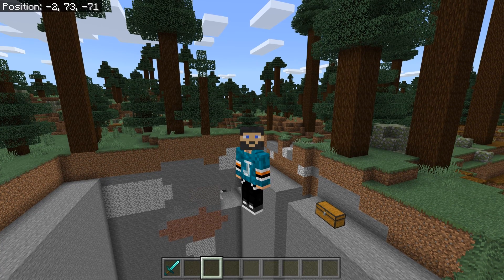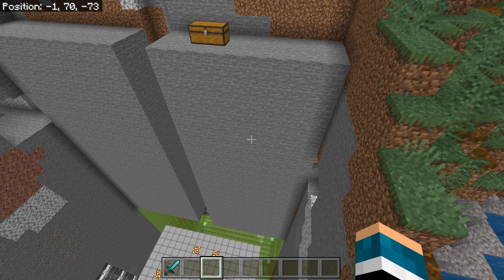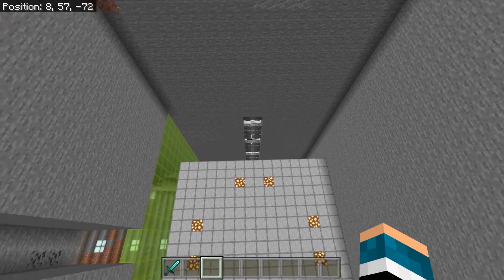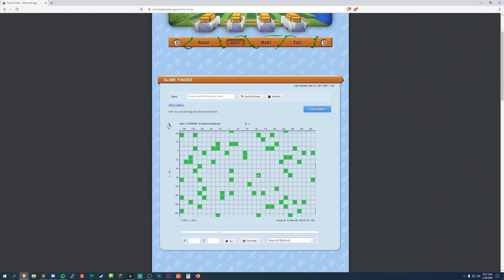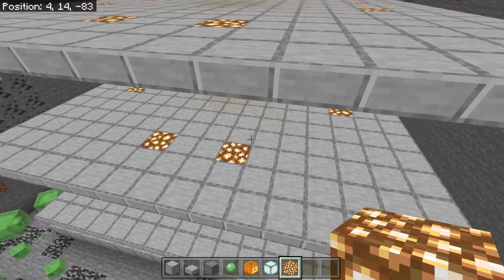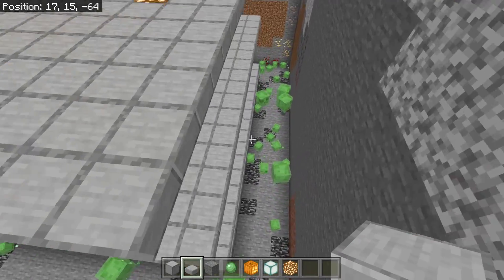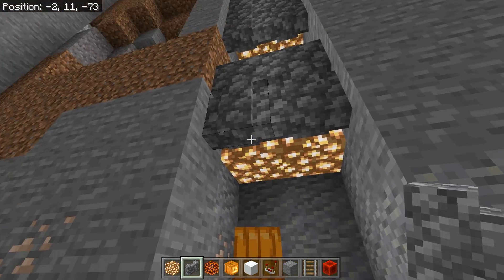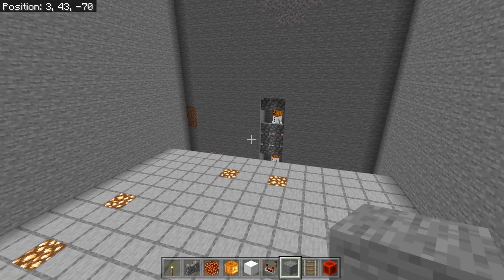Minecraft Bedrock: Slime Farm Tutorial! 1800+ Slime/Hour! MCPE xbox PC (1.18+)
This super simple and cheap slime farm fits into 1 chunk and can get you over 1800 slime/hour.

0:00 - Intro
1:15 - Materials List
2:03 - How to find a Slime Chunk (Select Bedrock)
5:18 - Dig out hole
7:27 - Build Spawning Platforms
15:18 - Collection System
19:03 - Minecart Unloader
21:40 - Snow Golems for Efficiency
26:48 - Cave Lighting (Very important to get slimes to spawn)
32:28 - Final Product
35:28 - Final Thoughts